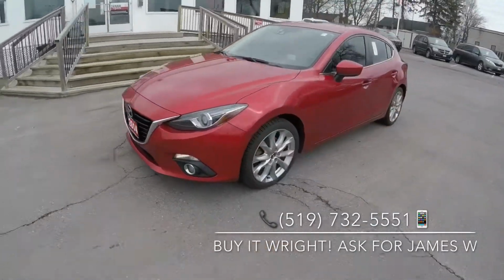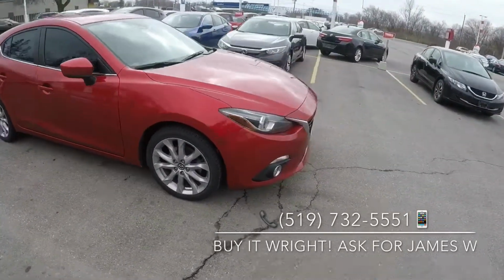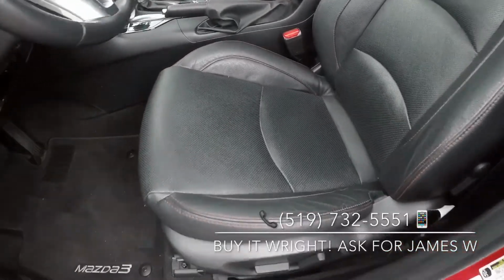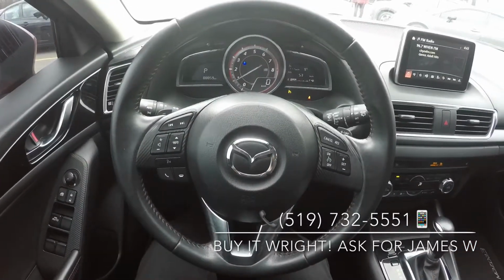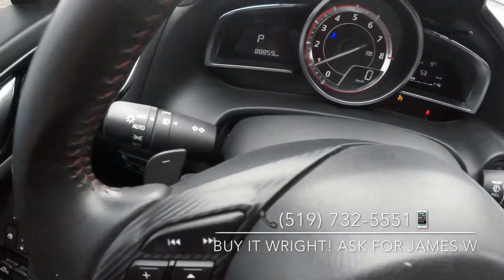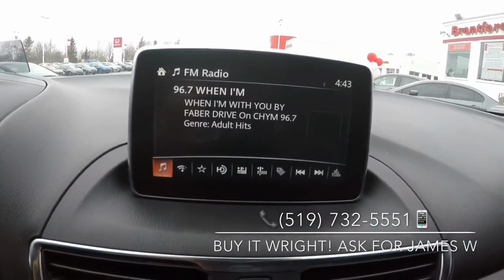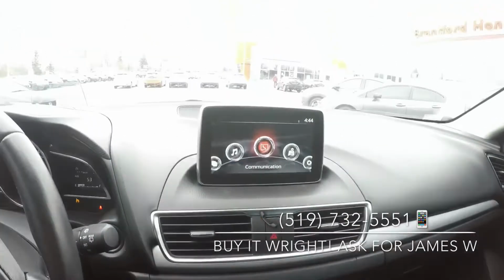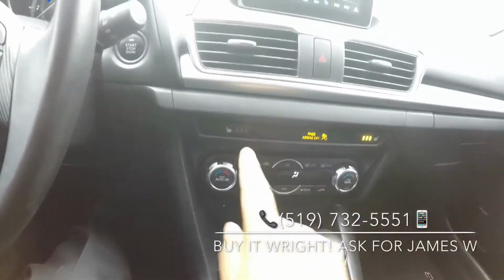2014 Mazda 3 GT @Brantford Honda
Take a look at this sporty hatch!! Priced in the lowest 5% of the market ✅ loaded with features✅ winter tires✅ and under 90k on the dial she won’t last long!!